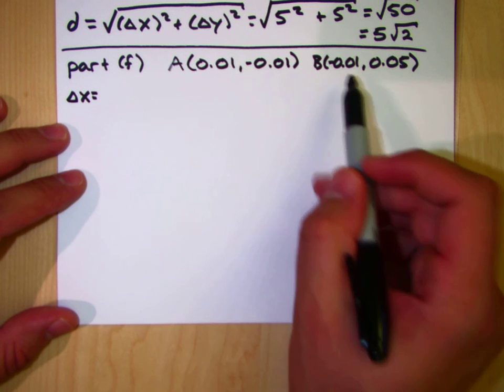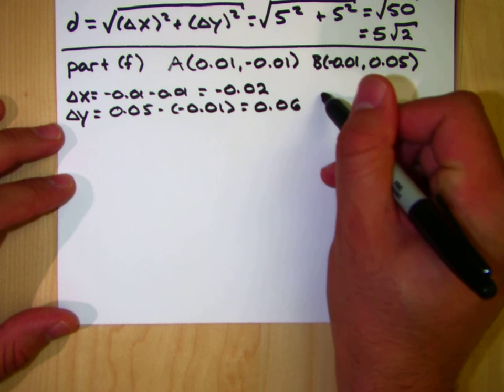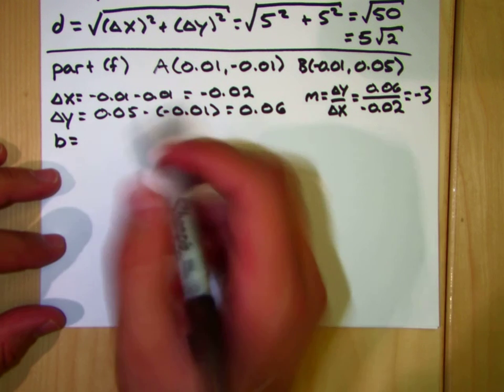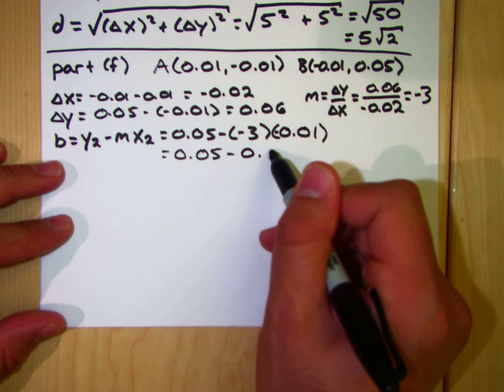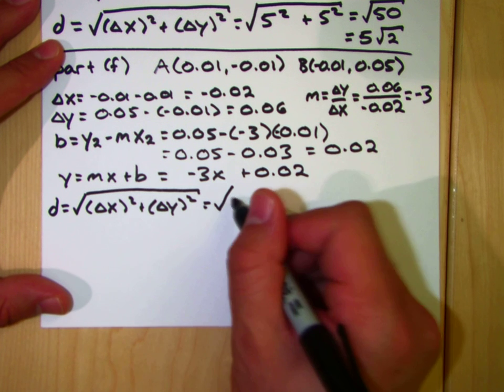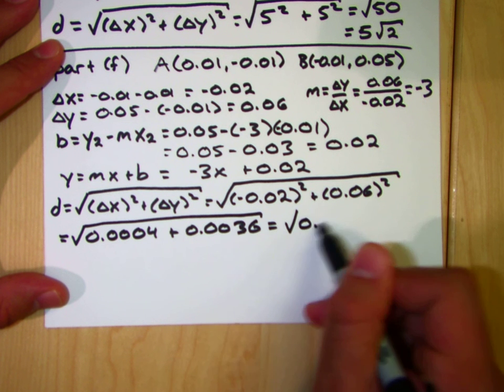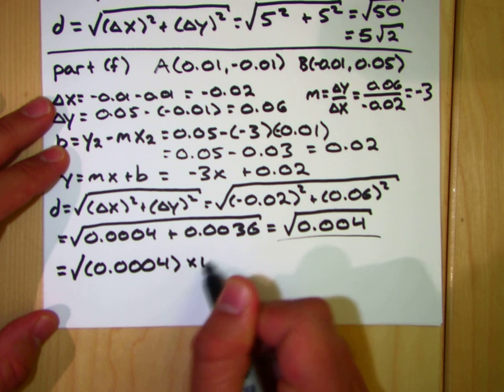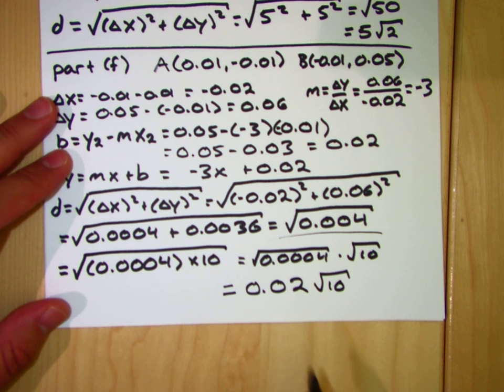Calculus I, Question 1.01(f): Line Calculations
Given the points A and B, find (i) delta_X and delta_Y going from A to B, (ii) the slope of the line joining A and B, (iii) the equation of the line joining A and B, in the form y = mx + b, and (iv) the distance between points A and B.